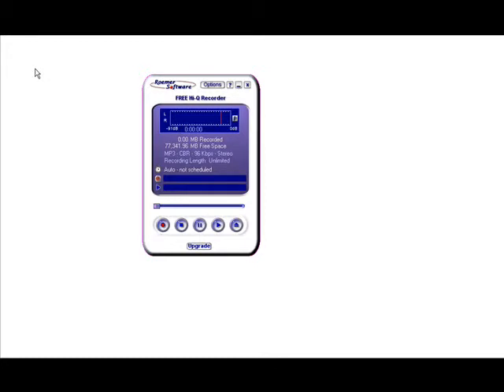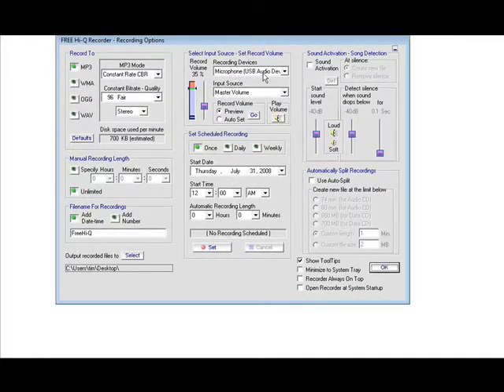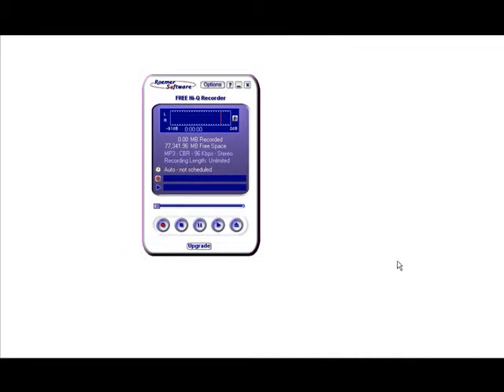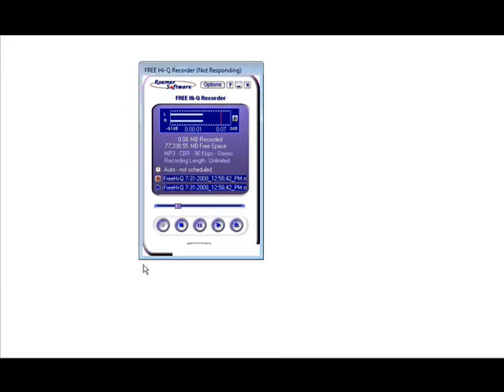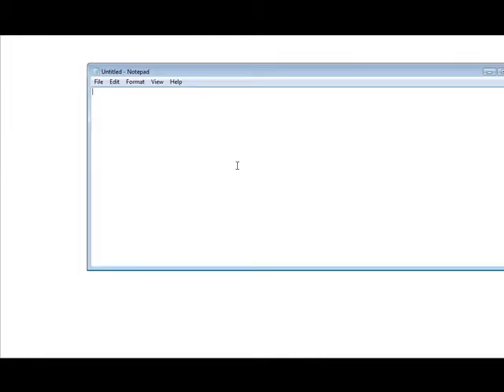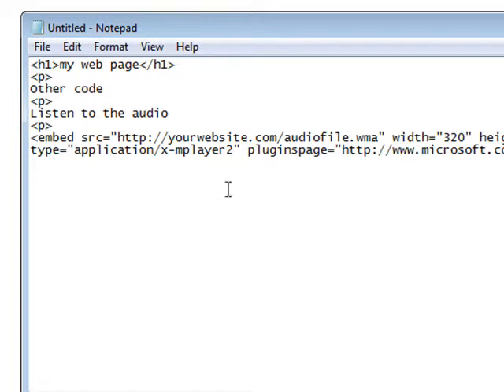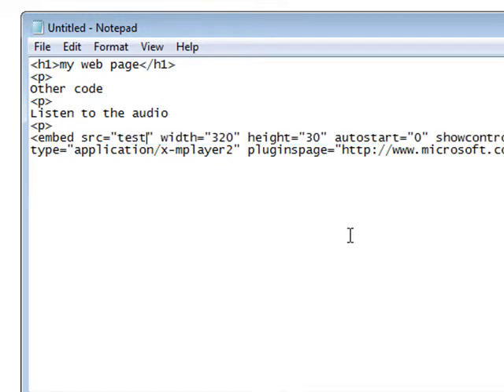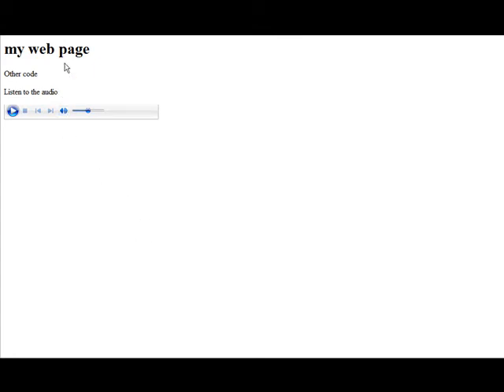How to add audio with controls to your website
How to add audio with controls to your website using free recorder.